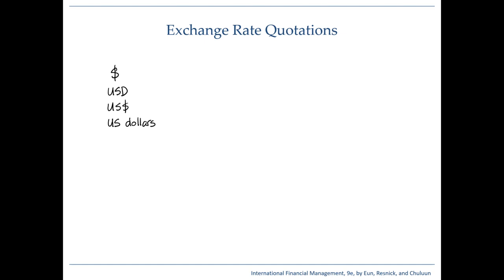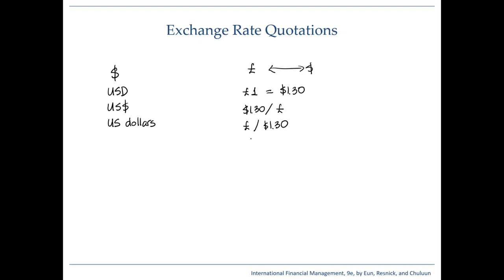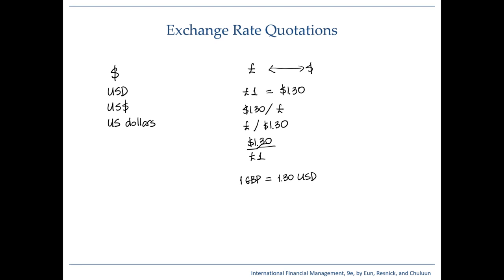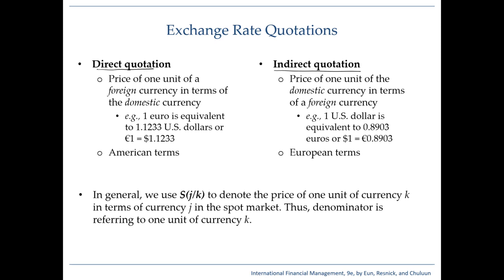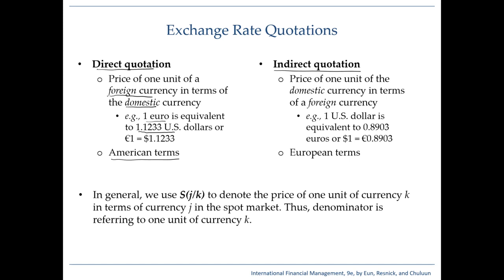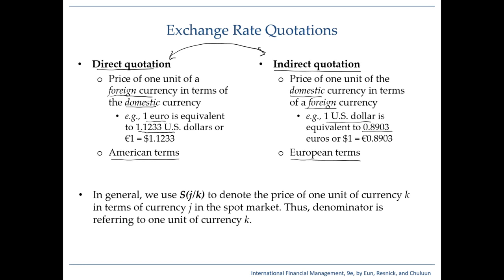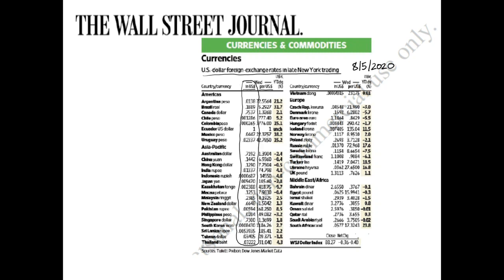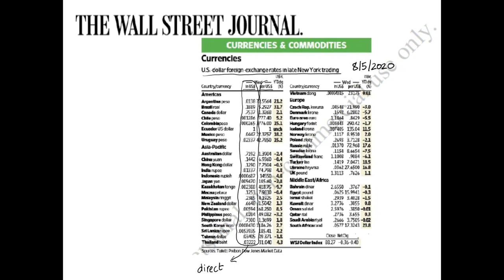How exchange rates are quoted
This video shows you how exchange rates are quoted. After you can read exchange rate quotes, you can learn other concepts in international finance such as triangular arbitrage and covered interest arbitrage.

This video can serve as a supplement to Chapter 5 of International Financial Management textbook by Eun, Resnick, and Chuluun from McGraw-Hill.

- Arbitrage Opportunities in the Foreign Exchange Market
- Hedging Foreign Exchange Risk